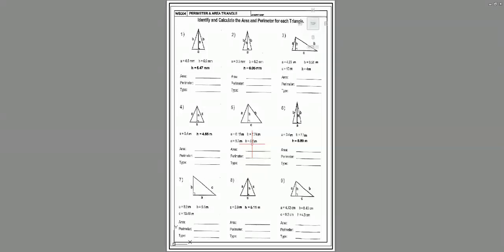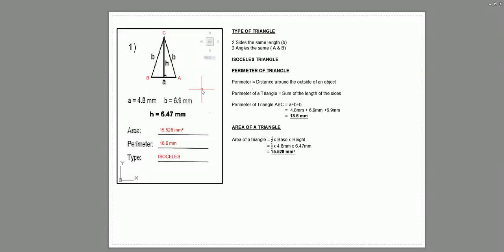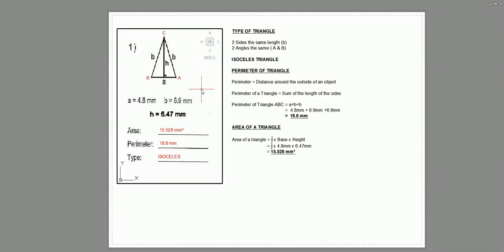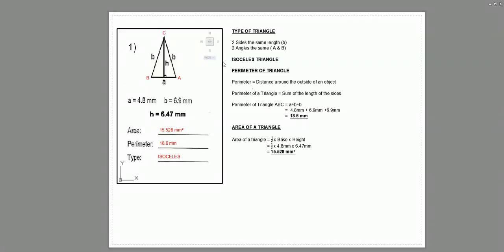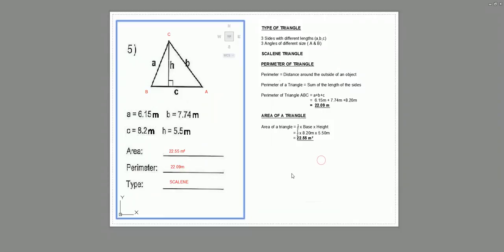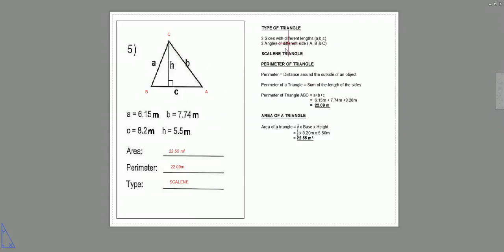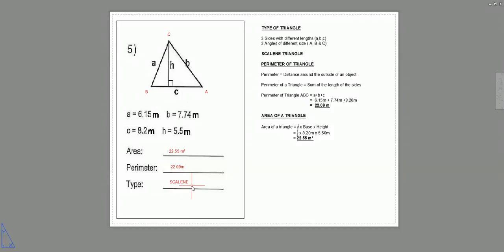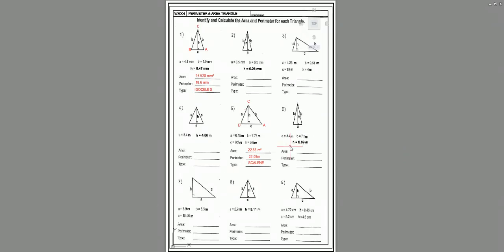maurieos WS004 PERIMETER & AREA OF A TRIANGLE